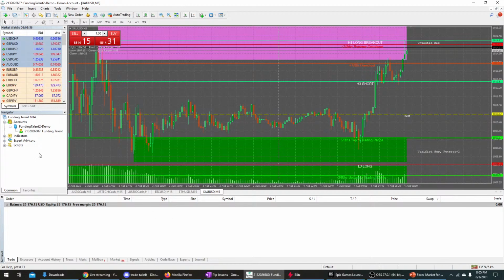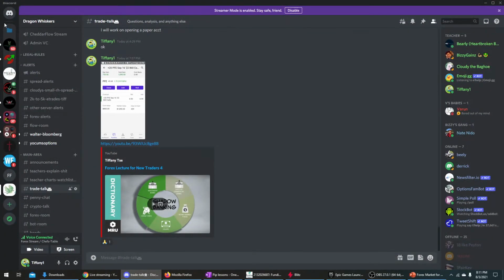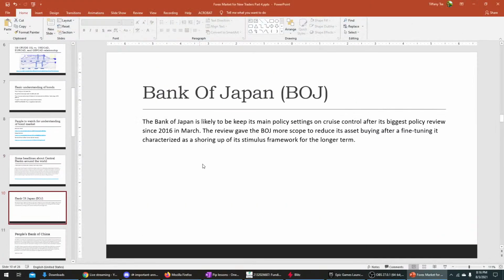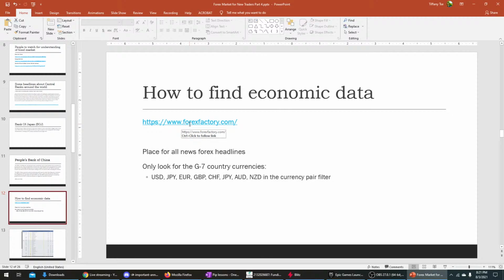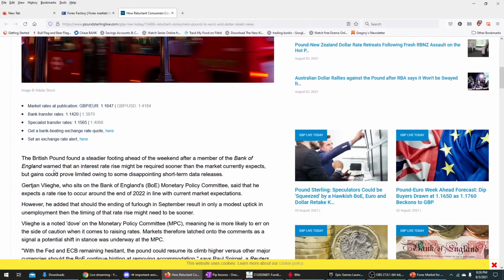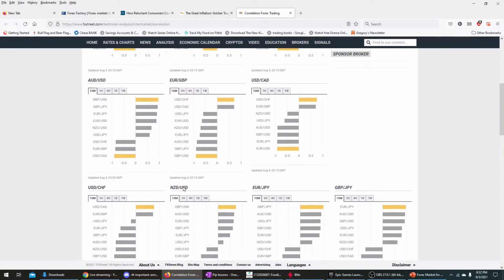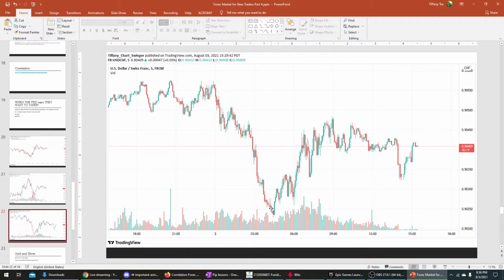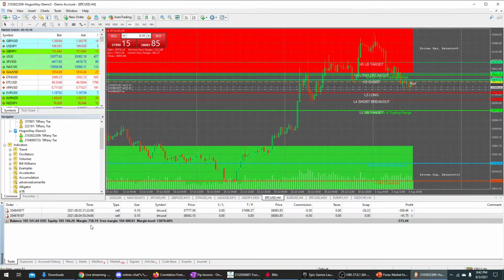Forex Lecture for New Traders 4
HUGOSWAY'S link to sign up